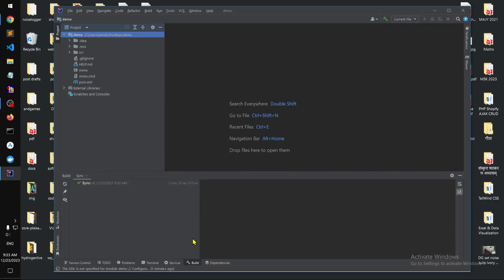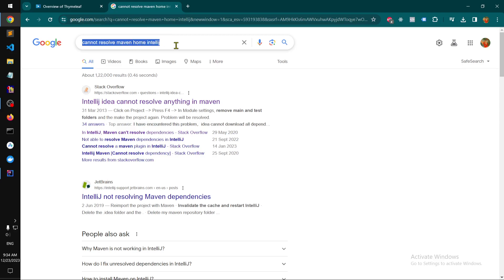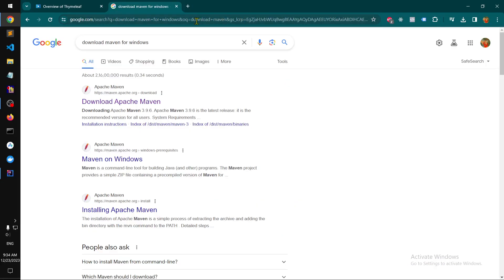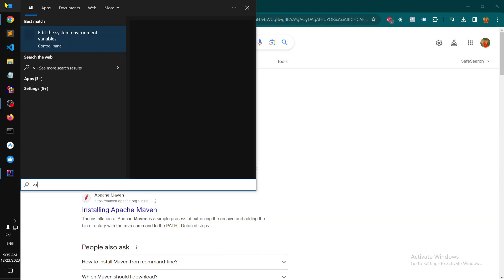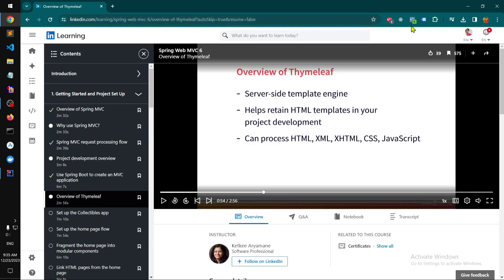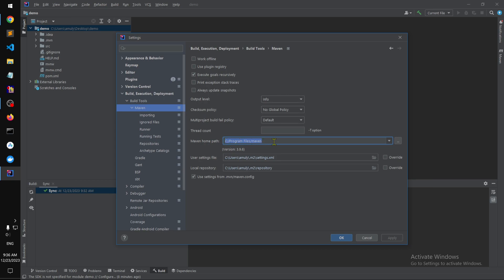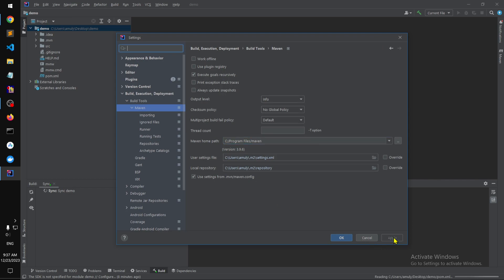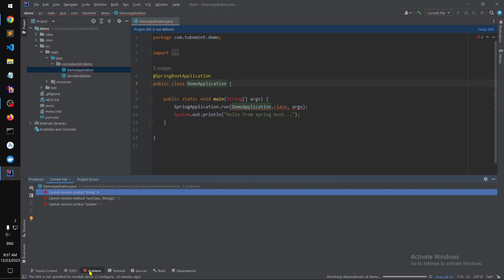Fixed: cannot resolve maven home intellij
how to install mavan mvn on windows 10